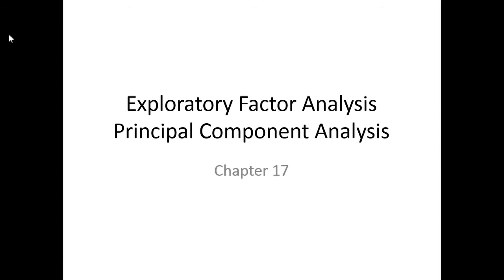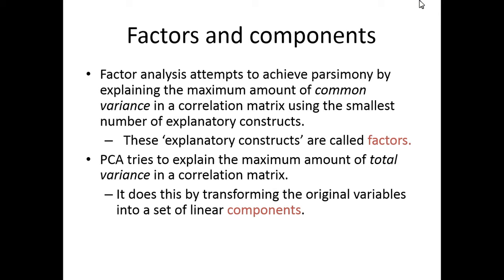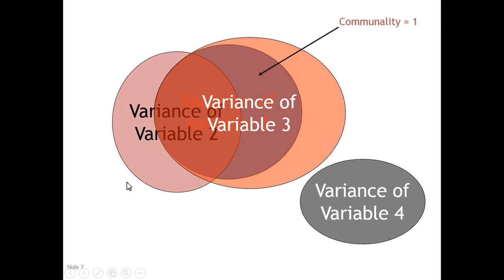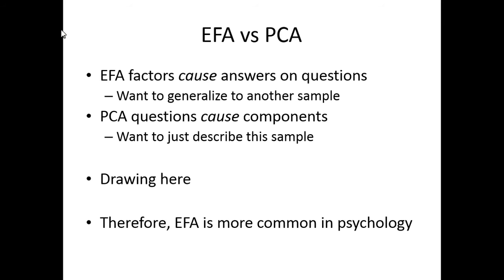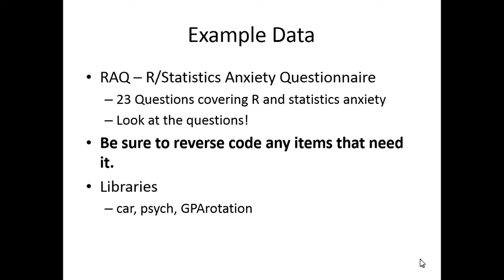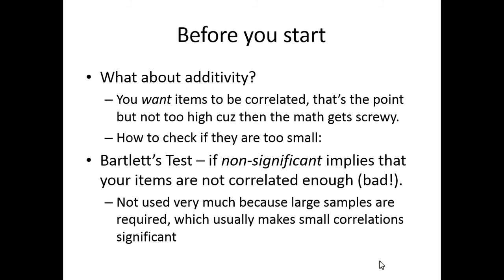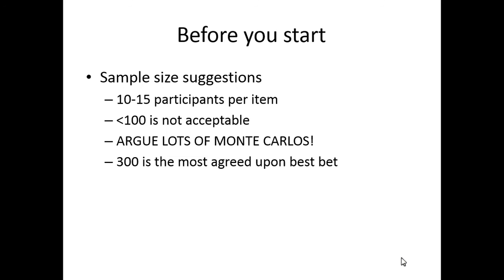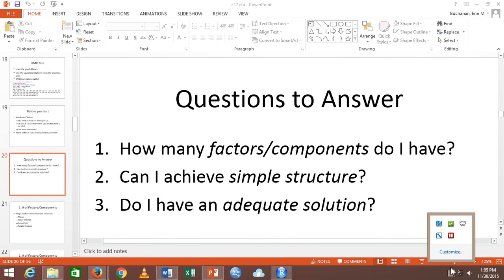R - Exploratory Factor Analysis Lecture 1